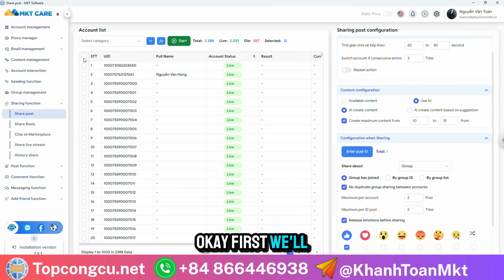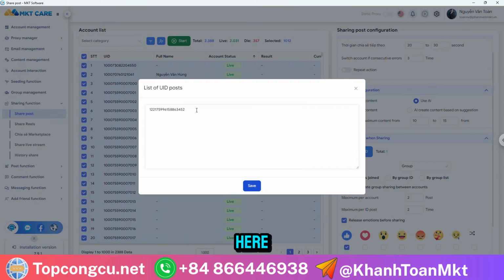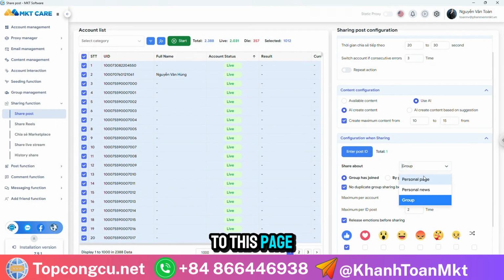How To Auto Share Posts to Multiple Facebook Groups (Step‑by‑Step)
Want to auto share Facebook posts to groups without manual work?

In this video, I’ll walk you through how to automate sharing your Facebook posts to multiple Facebook Groups — including tools, settings, and best strategies for 2025.

✅ What you’ll learn:
Tools that auto share Facebook posts to groups
How to set up auto share without violating Facebook policies
Step‑by‑step tutorial to share posts to multiple groups
Scheduling tools & automation tips to save time
Whether you’re a social media manager, marketer, or business owner — this guide helps grow your reach ⚡